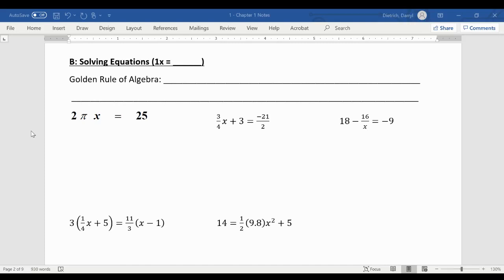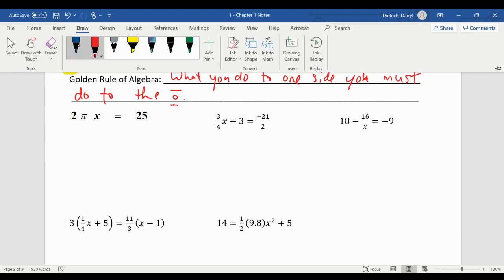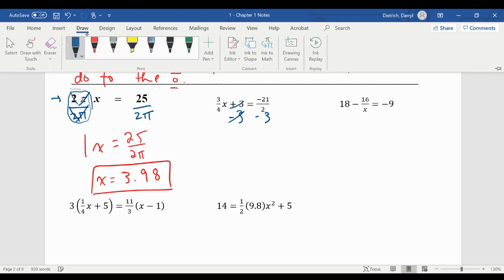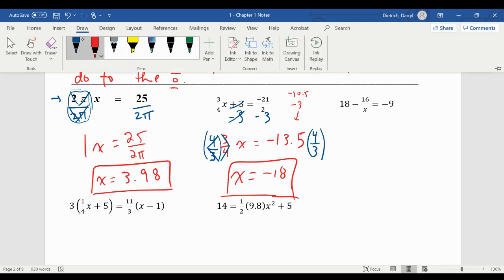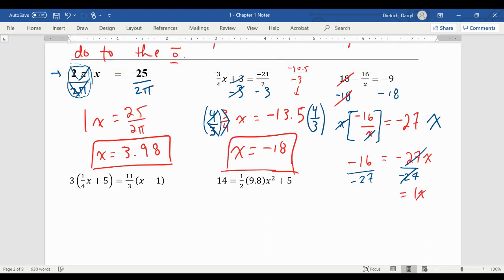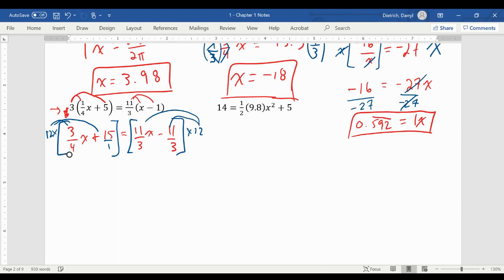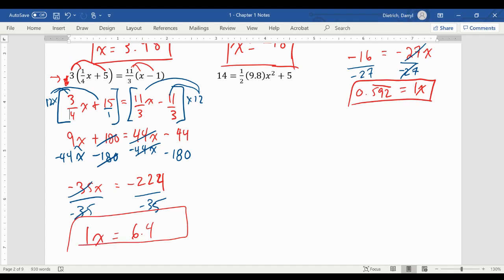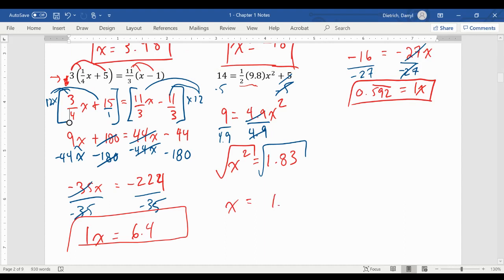Unit 1 - Math Toolkit - Solving Equations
This video gives examples of solving equations algebraically.